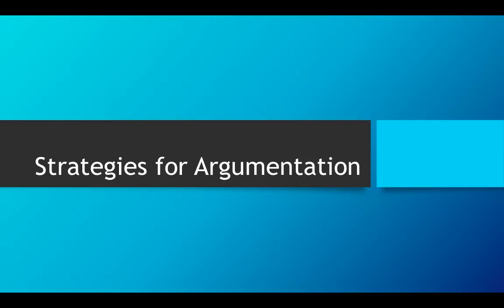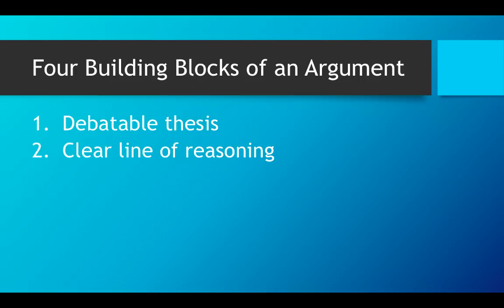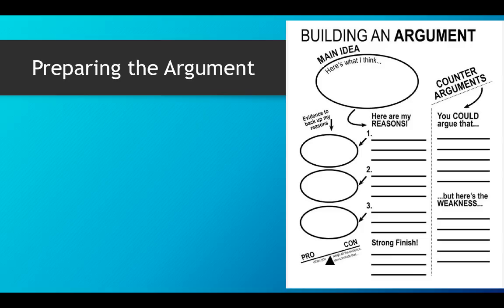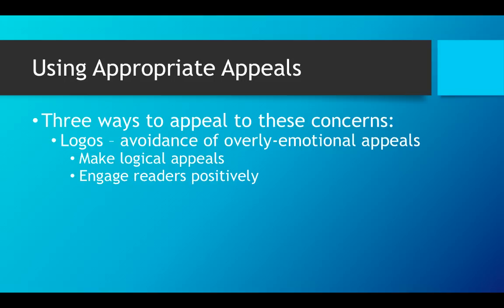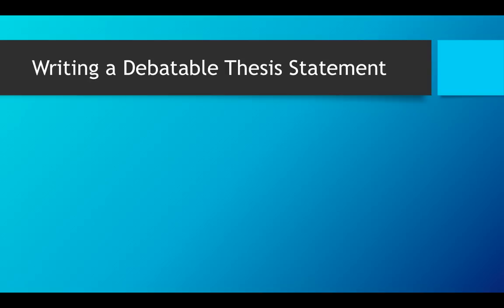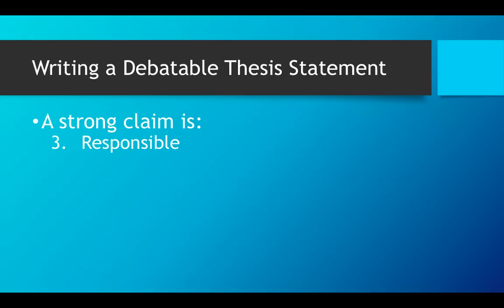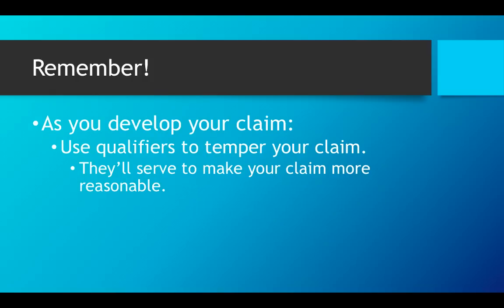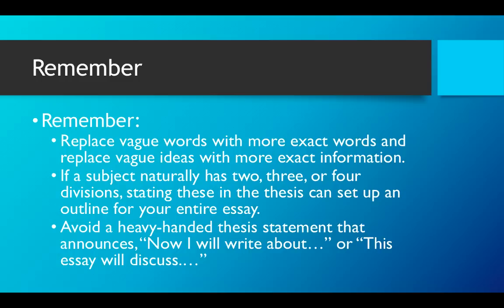Writing an Argumentative Essay: The Debatable Thesis